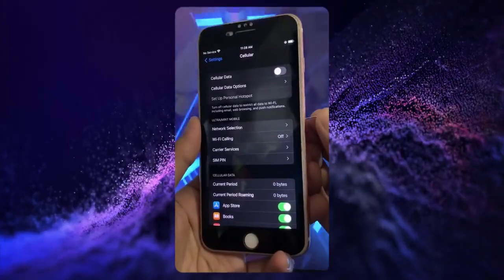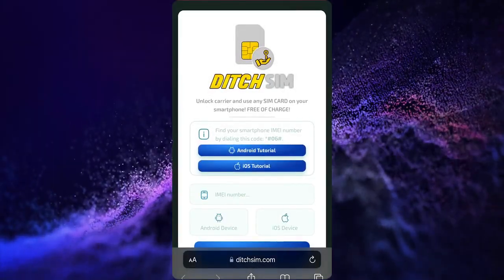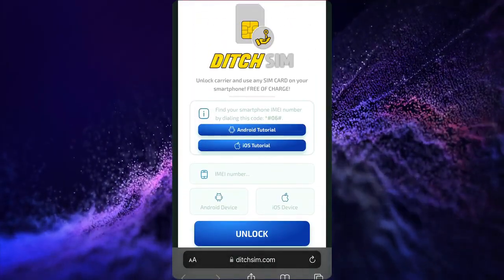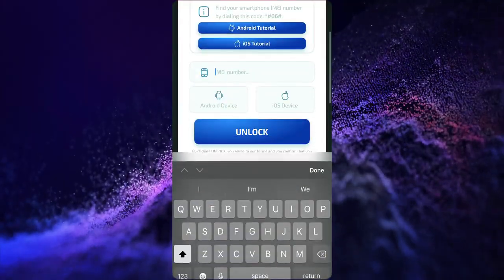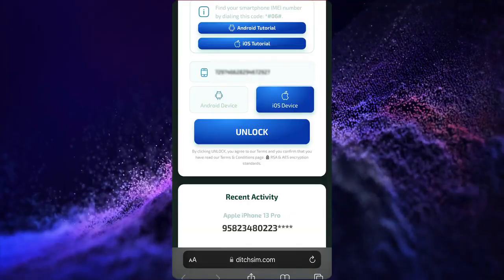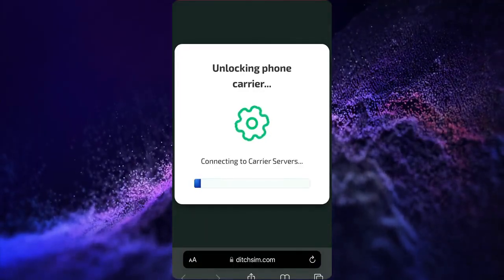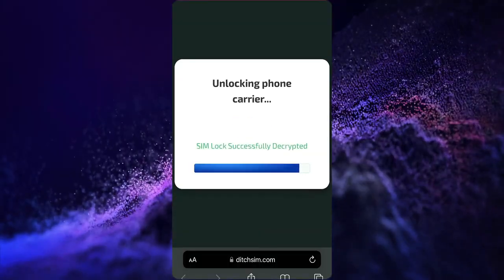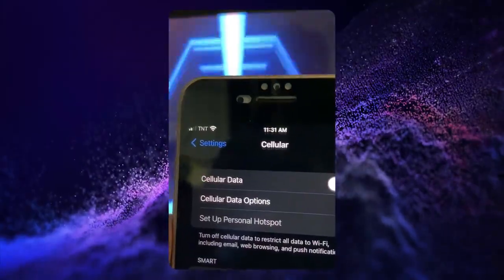Unlock iPhone to Any Carrier FAST in 2026 – Ultimate Carrier & Network Unlock Guide!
Discover the easiest and quickest way to unlock your iPhone to any carrier in 2026! Whether you have an iPhone 13 Pro Max, 12 Pro Max, 14 Pro Max, or older models like the iPhone 7 Plus and 6s, this step-by-step guide will help you carrier unlock your device for free or with trusted methods. Say goodbye to "sim not supported" errors and start using your iPhone with any network worldwide. Don't miss out on the latest tips for network unlock and SIM unlock to keep your iPhone flexible and ready for any carrier!